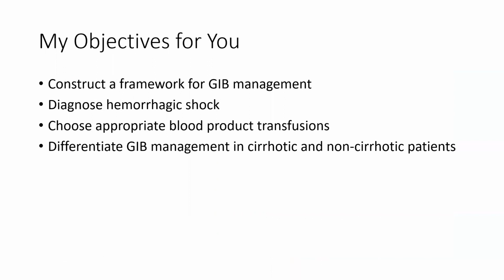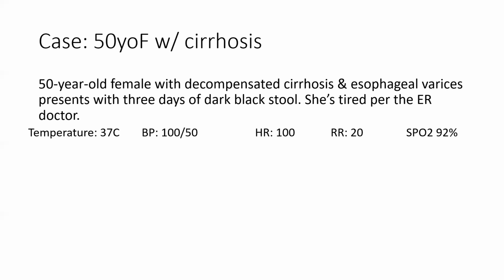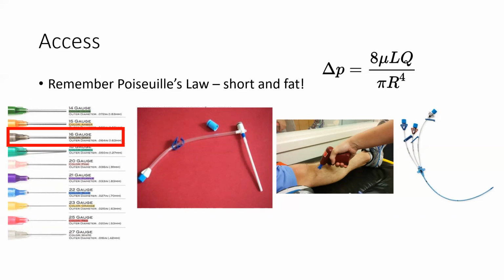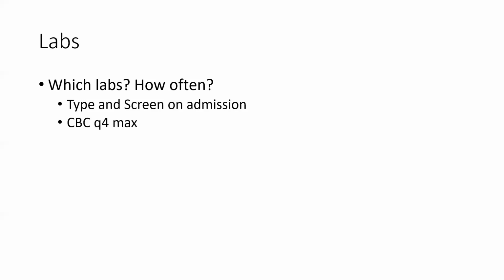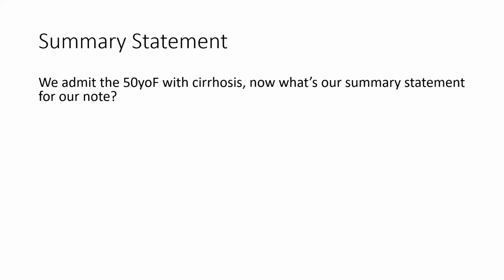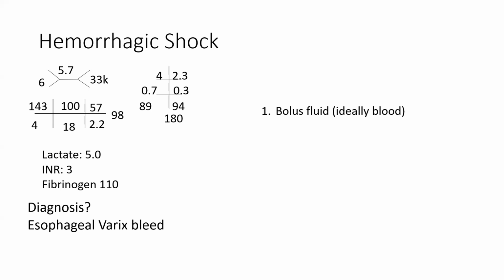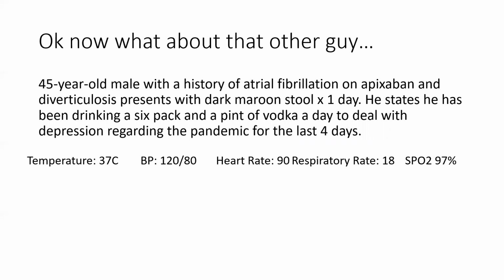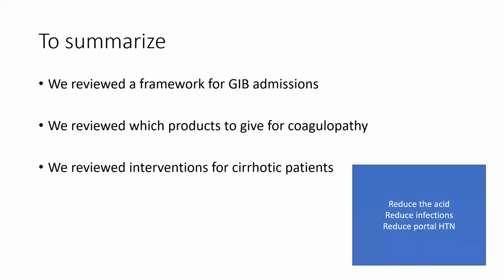Basecamp - GI Bleeds with Cassandra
Basecamp is wrapping up! In this video we cover GI bleeds with the VA inpatient chief Cassandra.